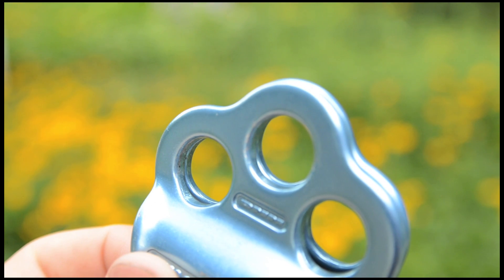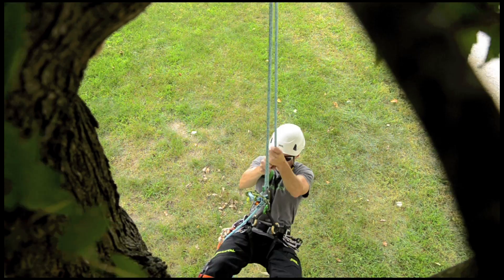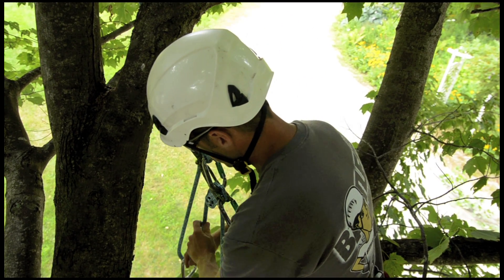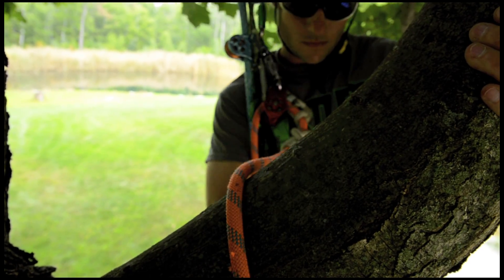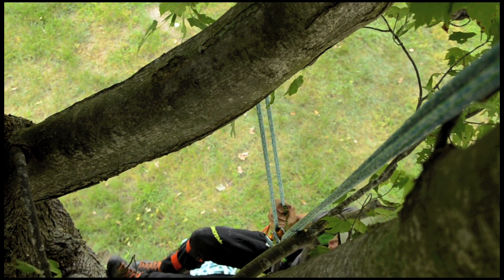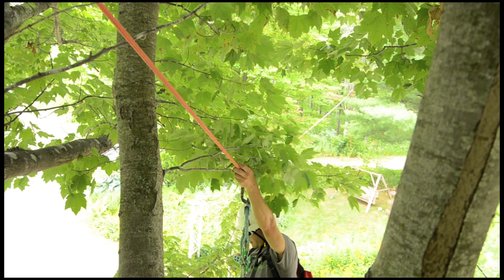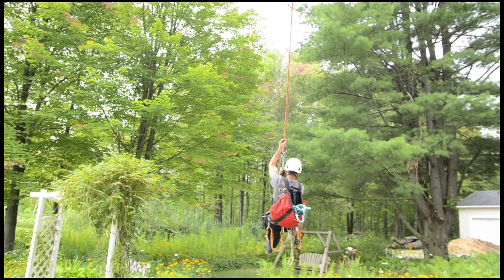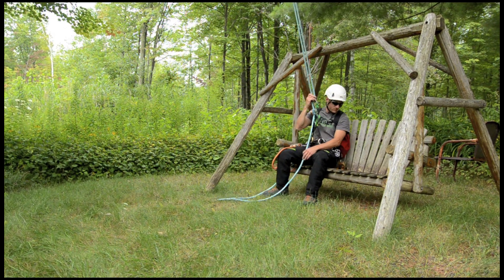DMM Hitch Climber pulley and its various uses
This video shows the DMM Hitch Climber Pulley and some of its uses such as the epicenter of your climbing system, fairlead control, "V" rig technique, high line application, and lanyard adjustment.